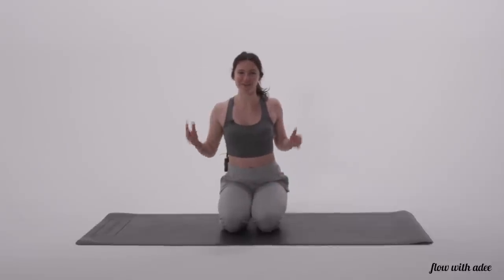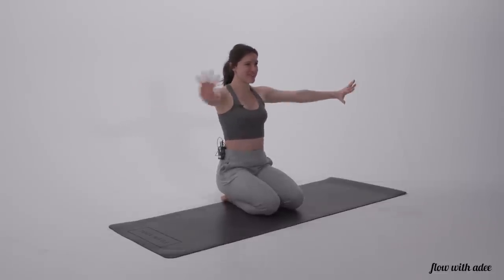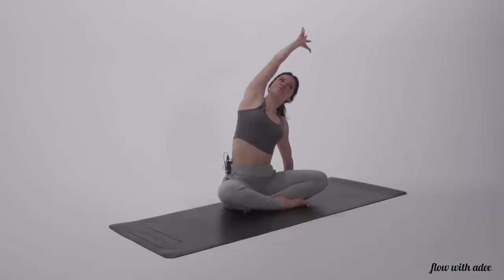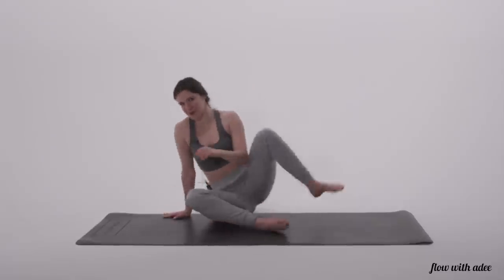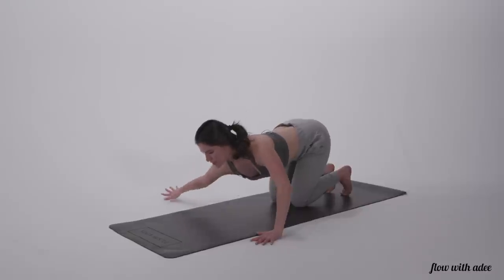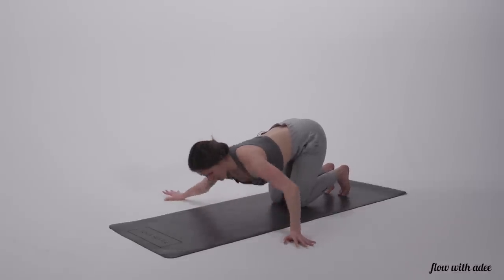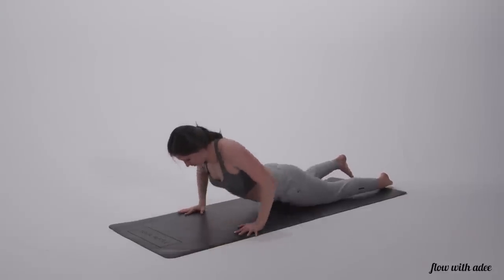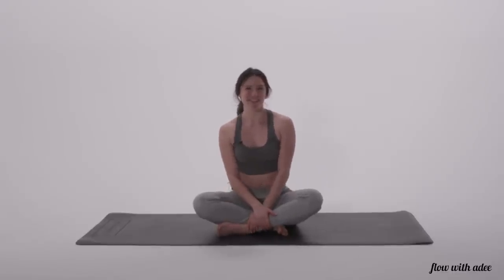Post Workout Stretch : Chest & Shoulders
Flow with me.
This practice is designed to improve chest and shoulder mobility, aiding in post-workout recovery.

Exclusive Splits & Backbend Training Programs: FlowWithAdee.VHX.tv

Mat by @YogaHustle